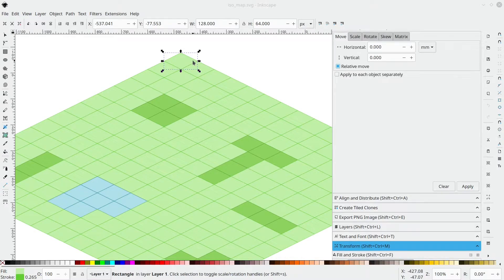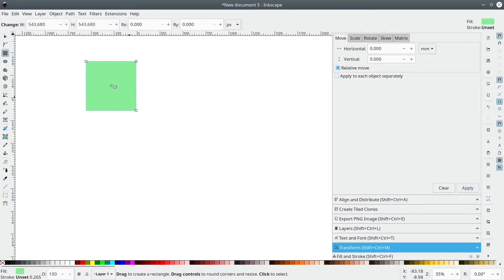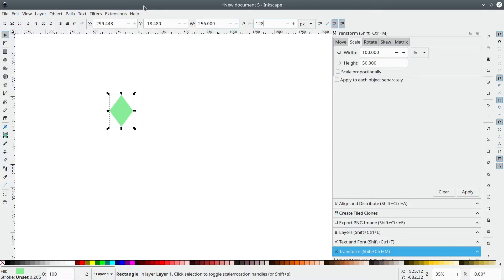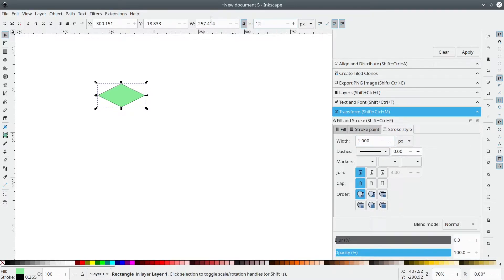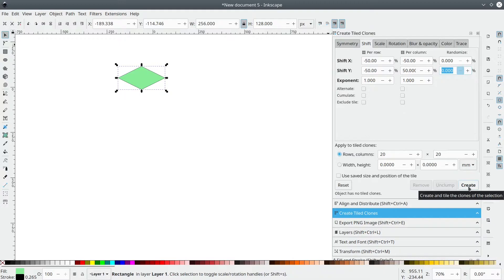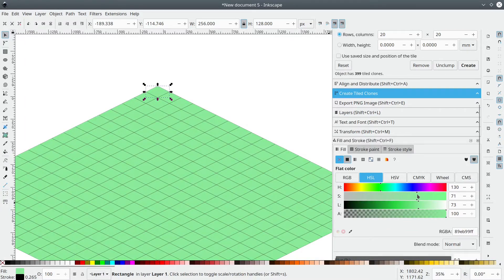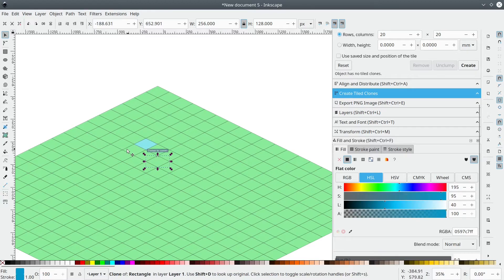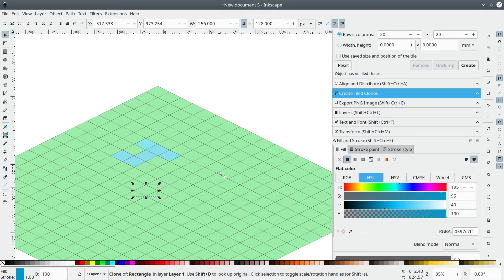Inkscape tutorial: how to create an isometric map for your game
This short video tutorial will show you how to create an isometric map in less than 5 minutes using Inkscape.

This kind of isometric maps are perfect for quick video game prototypes or level design.

The Inkscape version I used in this tutorial is 1.0.1 and I would recommend you to use this or a newer one when you watch it.